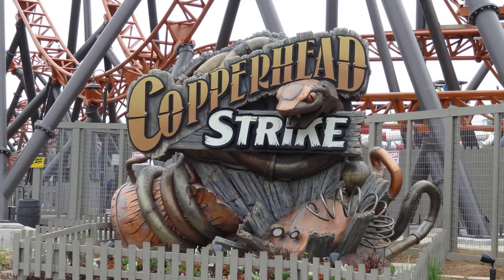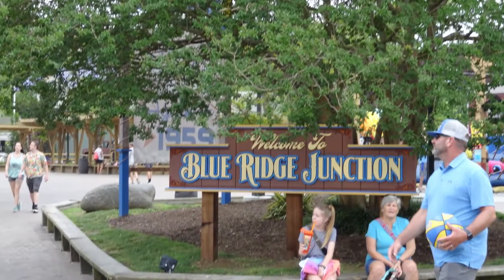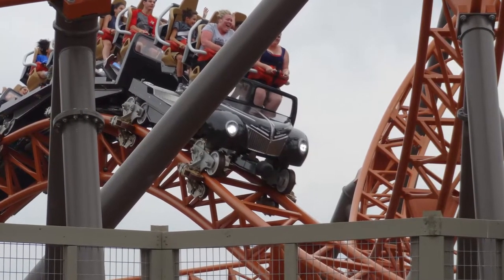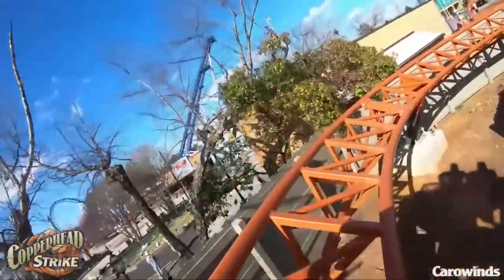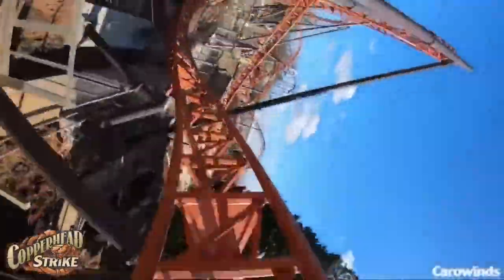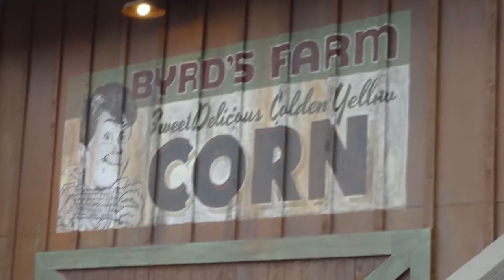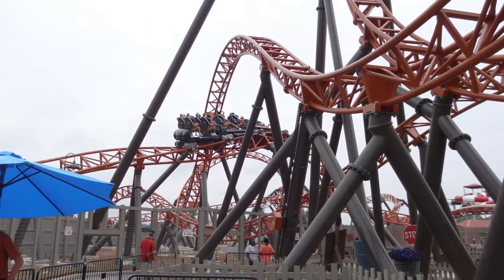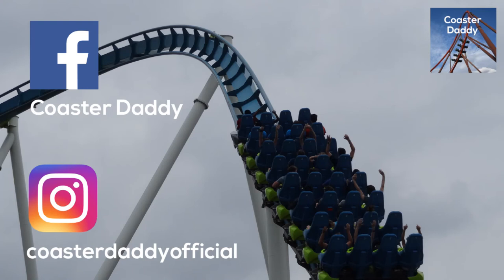Copperhead Strike (Carowinds) Review Mack Multi-Launch Coaster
My official review of the brand new for 2019 Copperhead Strike at Charlotte, North Carolina's Carowinds!